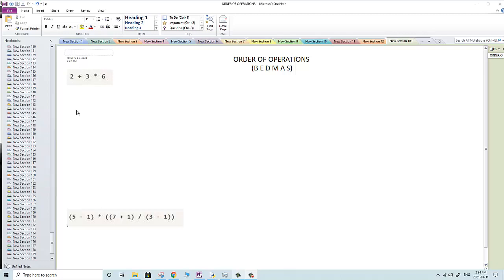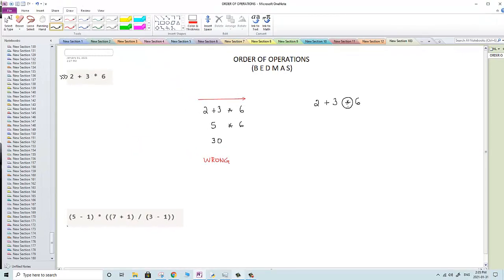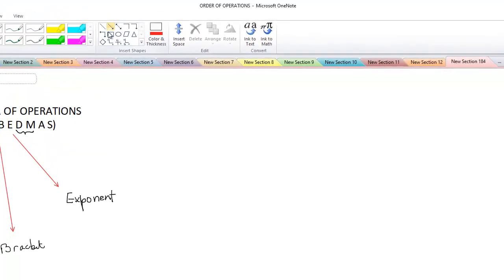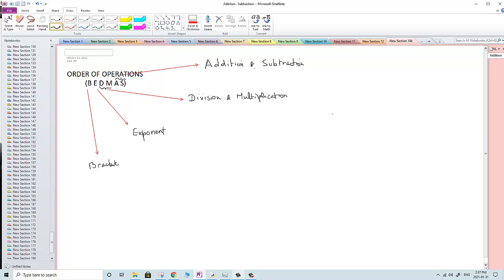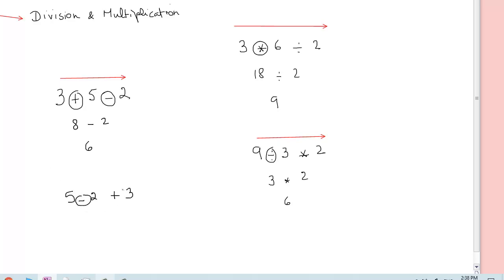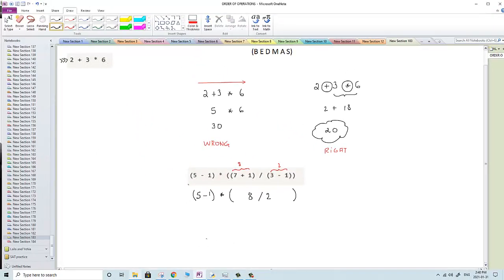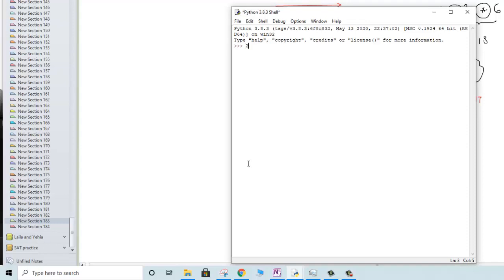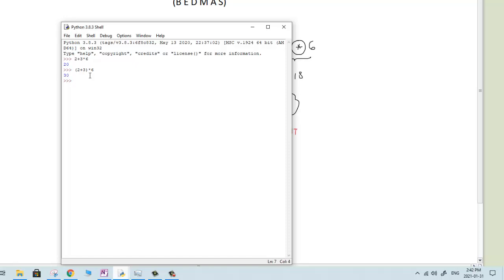Order of Operations with Python